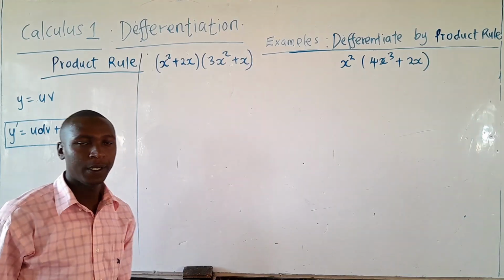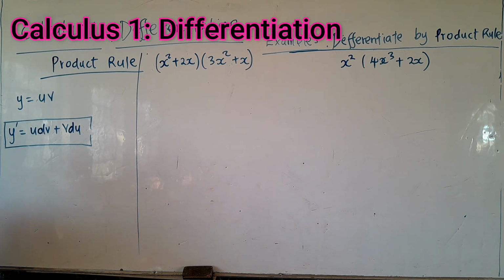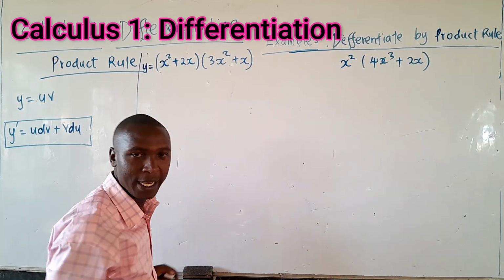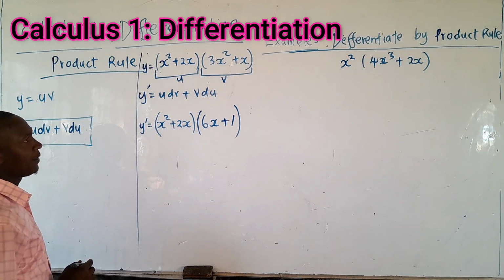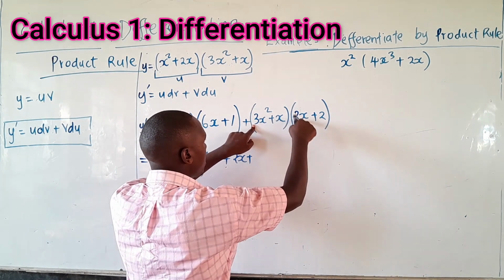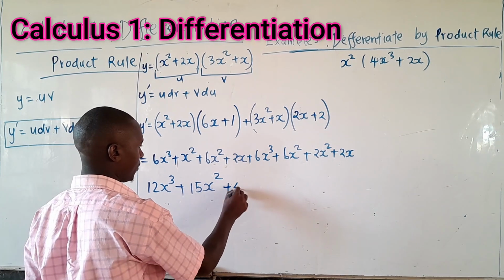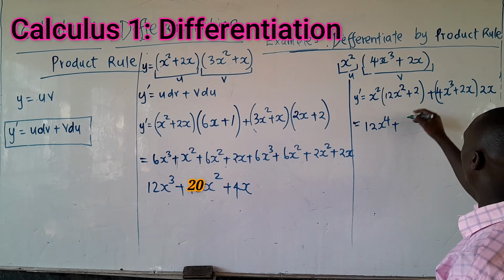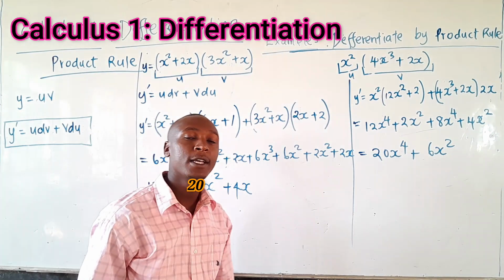CALCULUS 1: DIFFERENTIATION USING PRODUCT RULE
In this video, we shall explore how to differentiate functions using the product rule